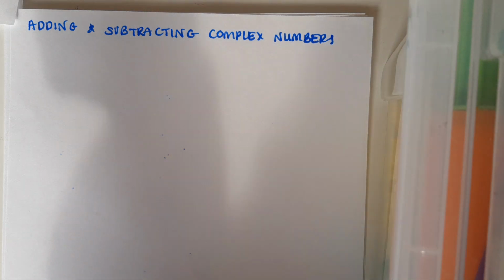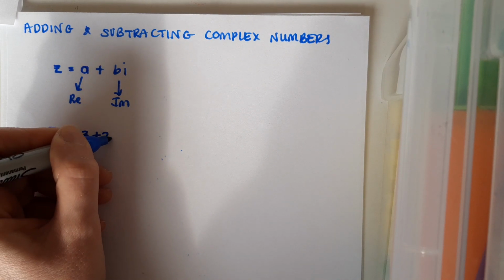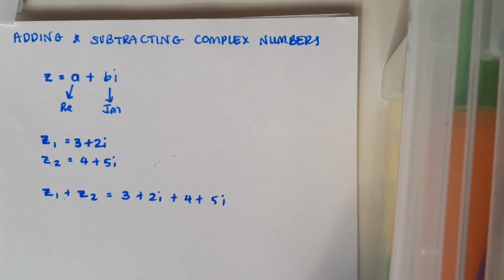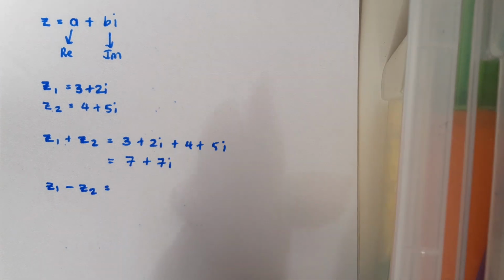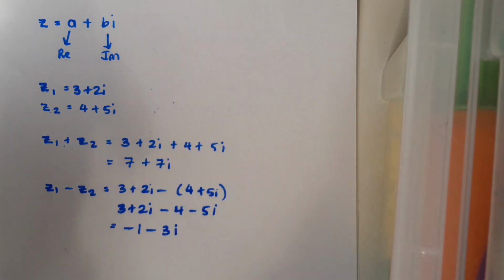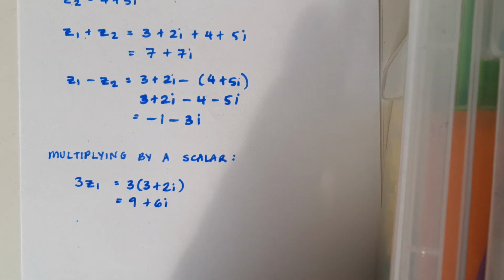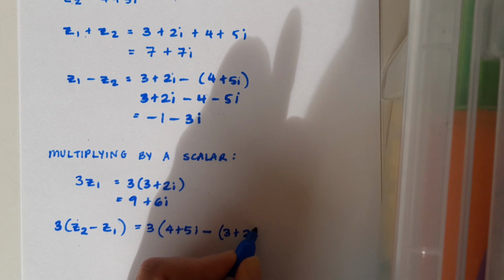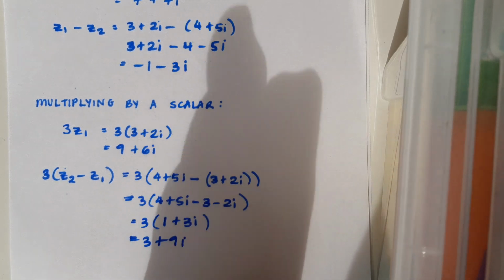Calculating with Complex Numbers 1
Adding and subtracting and multiplying by scalars.